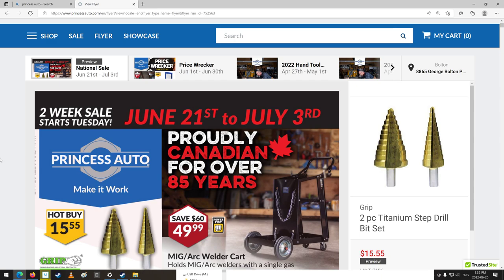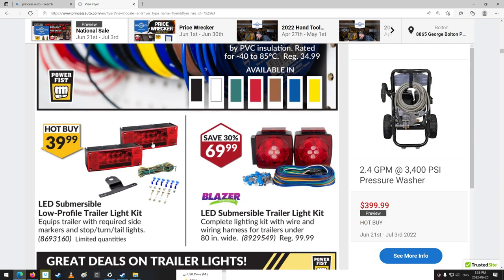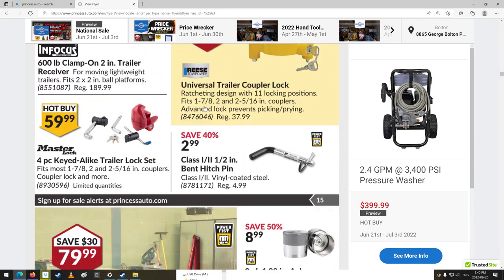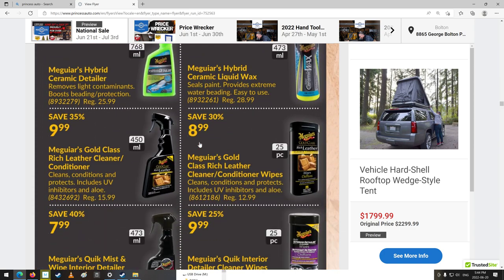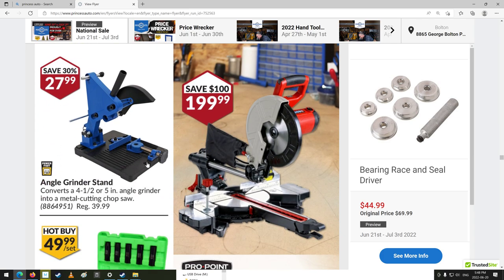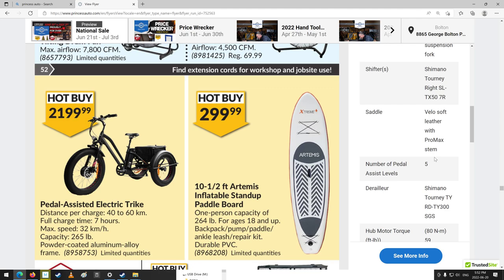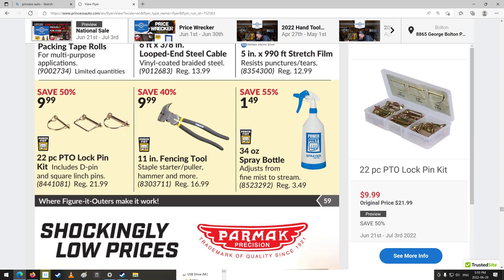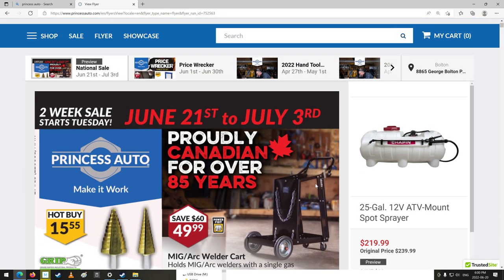Princess Auto Sales Flyer..June 21st - July 3rd 2022 (The right date this time) :)